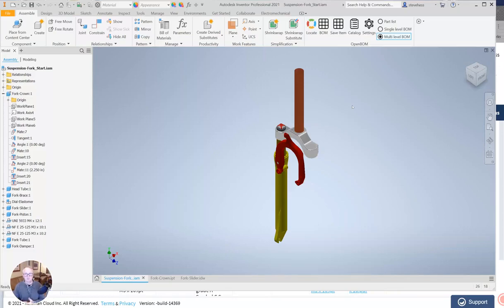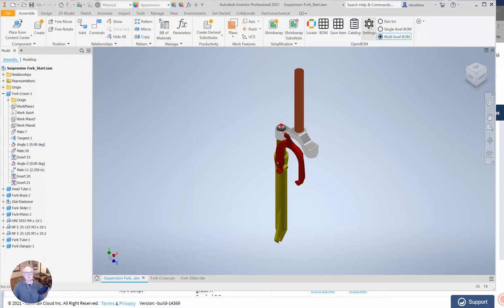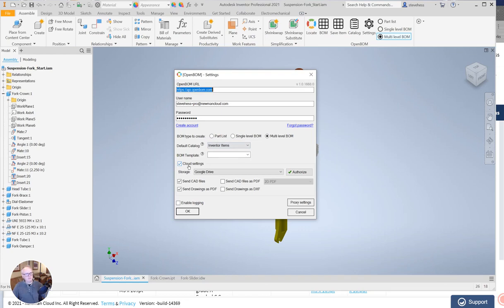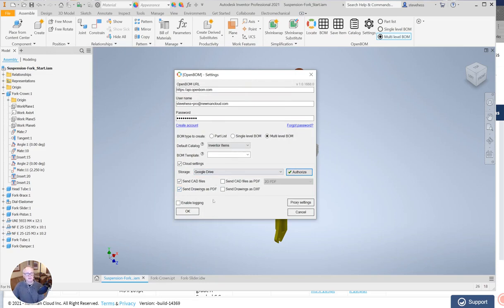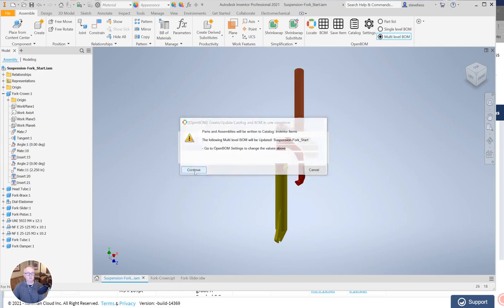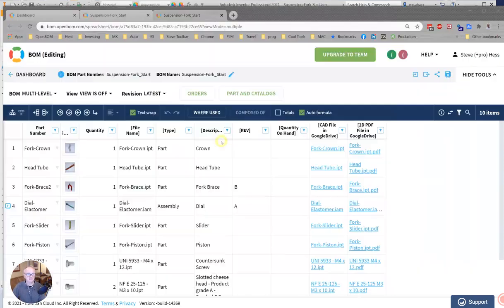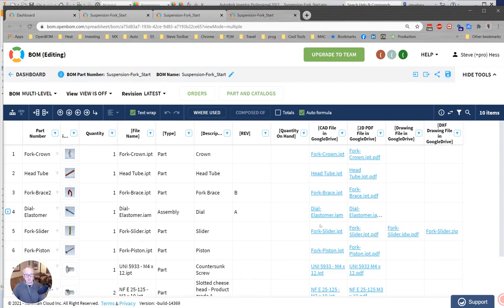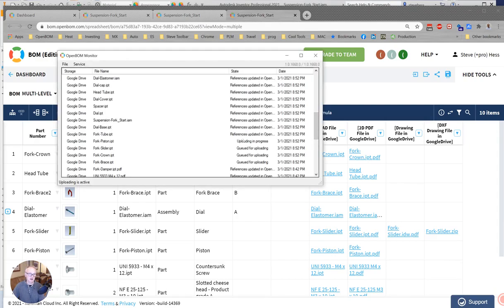OpenBOM Add-in For Autodesk Inventor - Create Your First BOM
In this video we demo how to start using OpenBOM for Autodesk Inventor